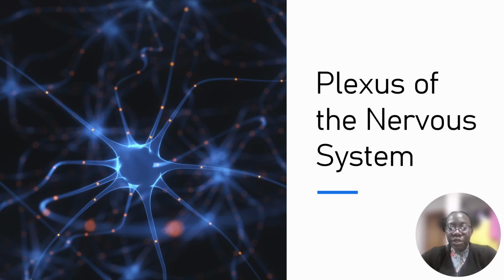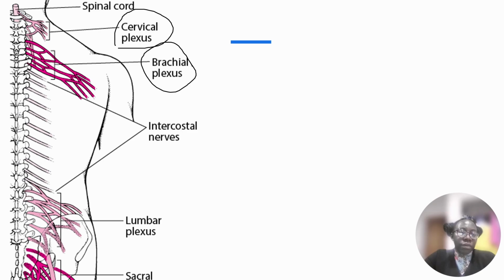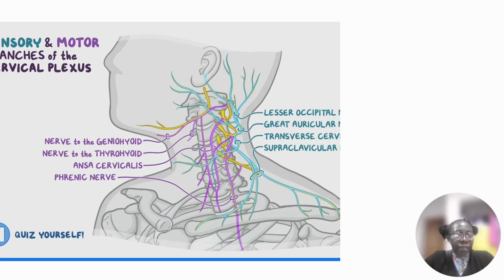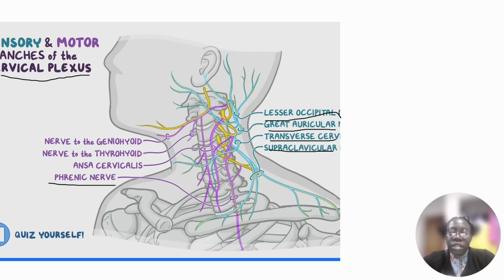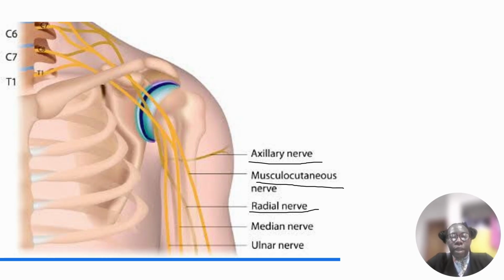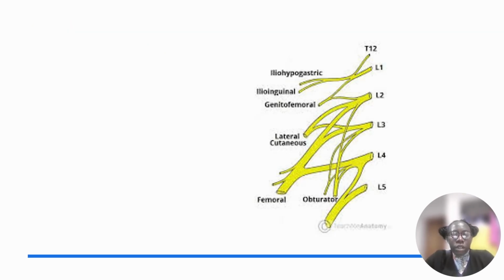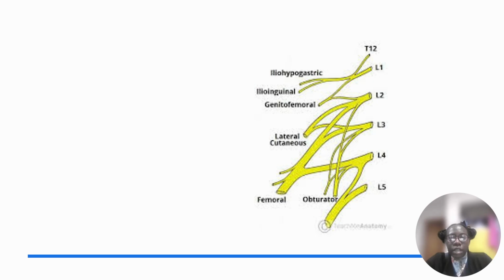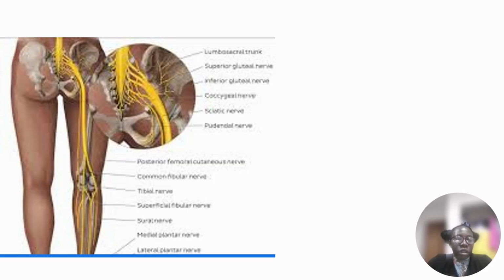Plexus of the Nervous System